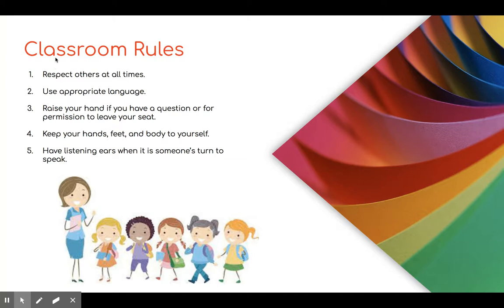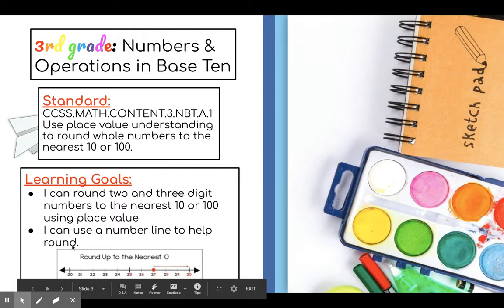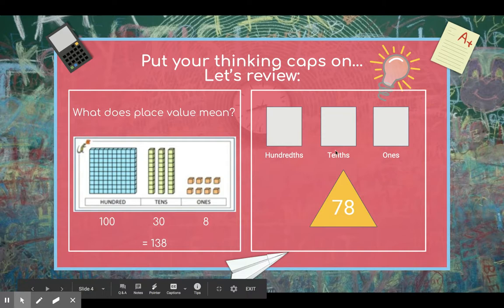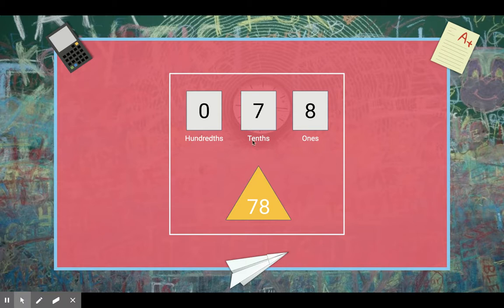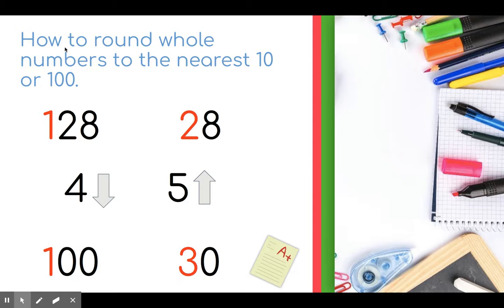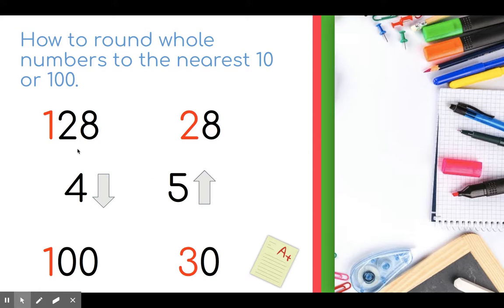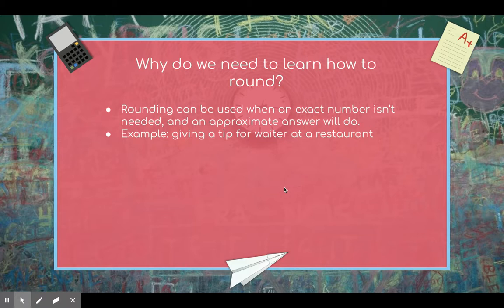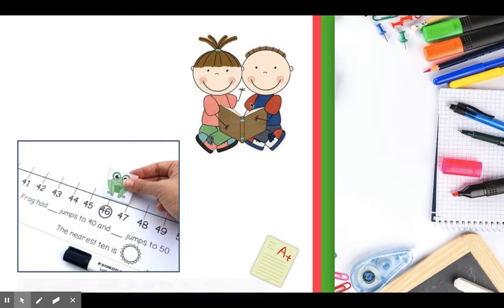ITL516 - Flipped Video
Teaching 3rd graders the standard: Use place value understanding to round whole numbers to the nearest 10 or 100.